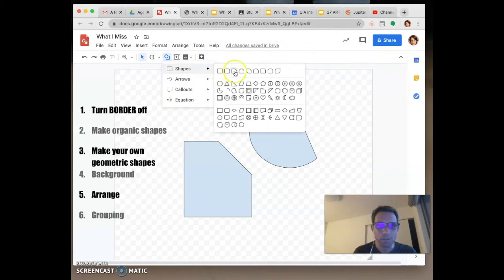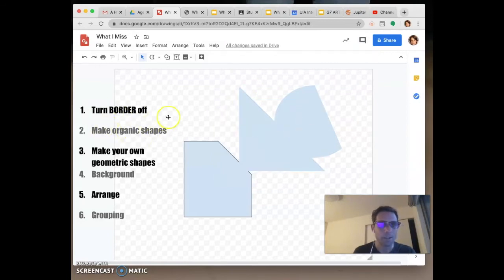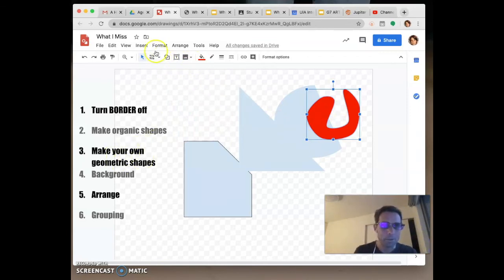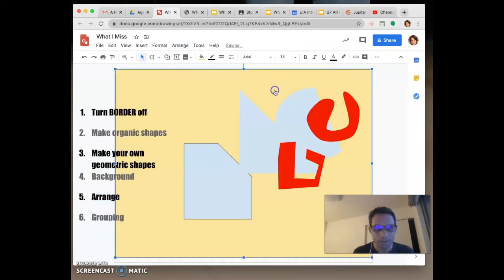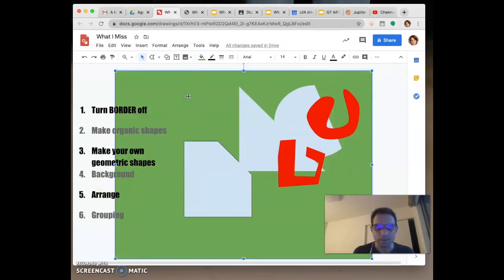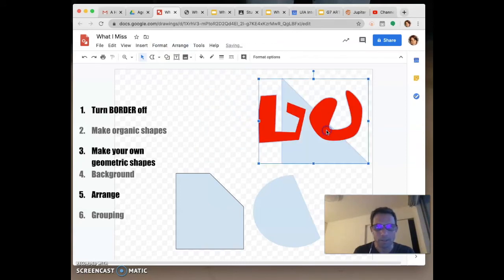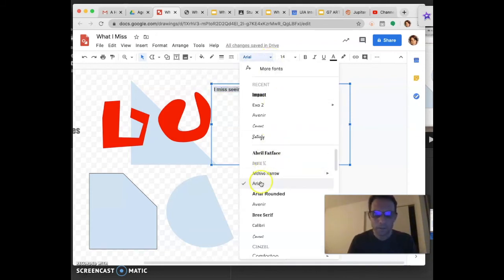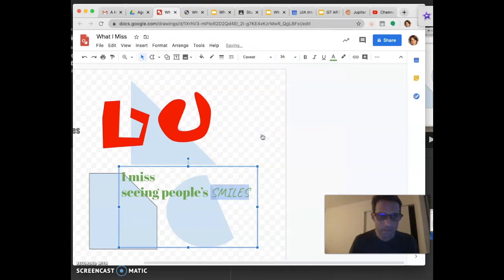What I Miss (laptop users)